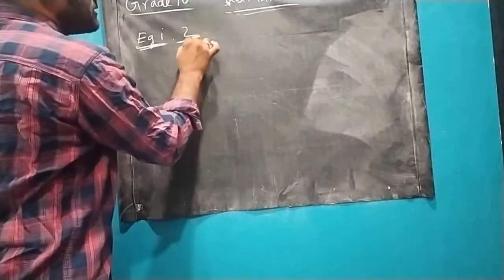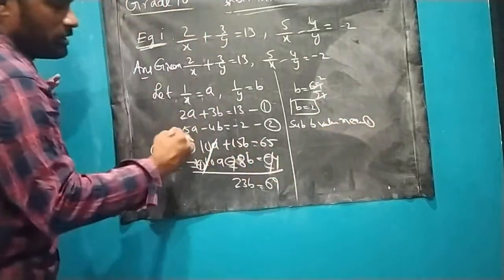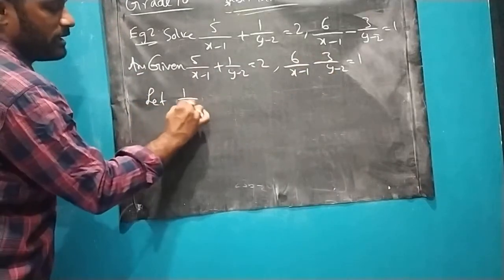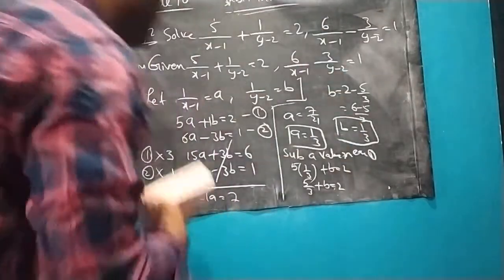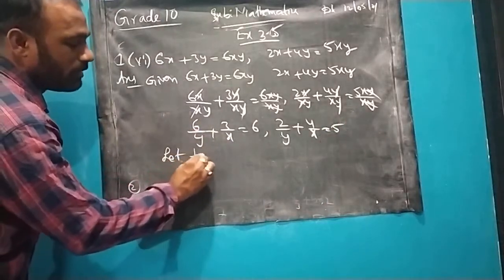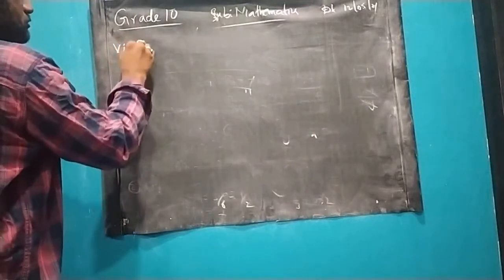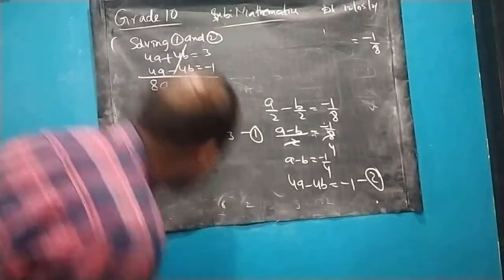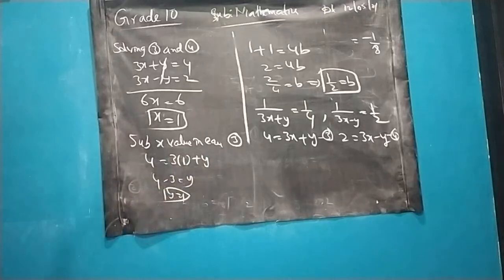pair of linear equation day 08